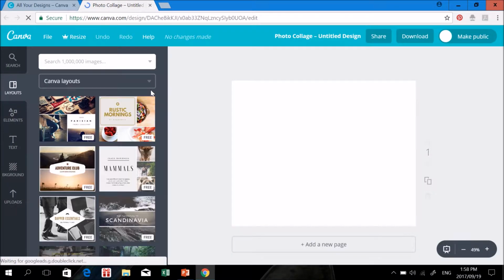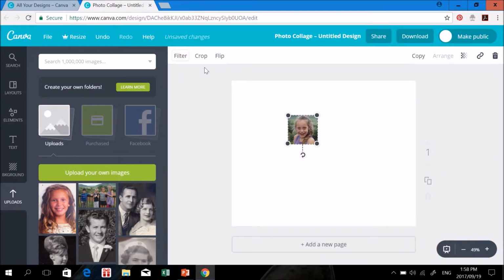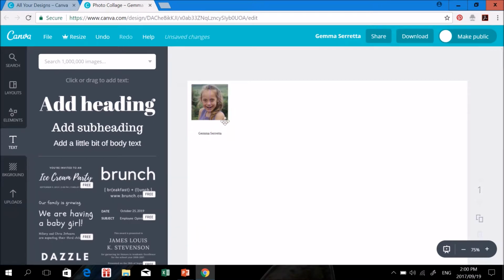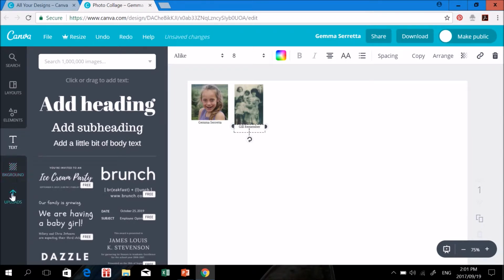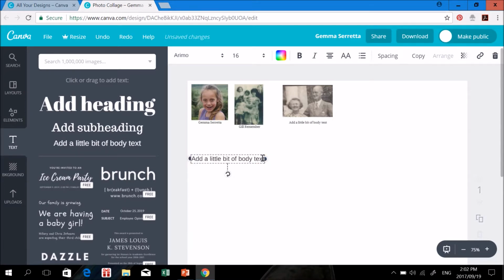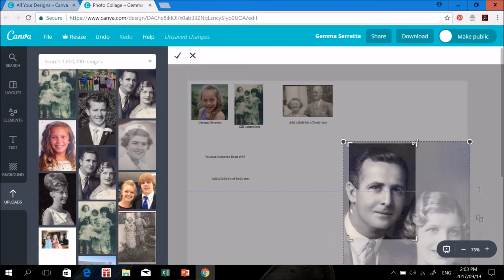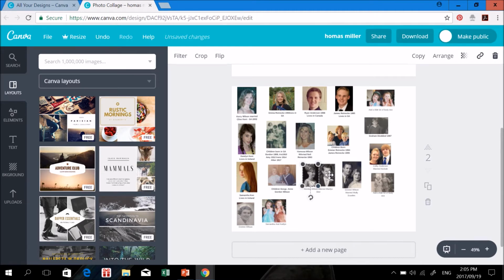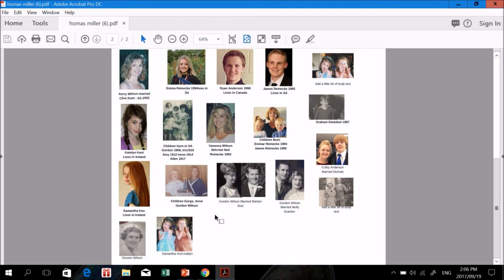Lispia Computer demo family tree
Lispia computer demo how to make a family tree